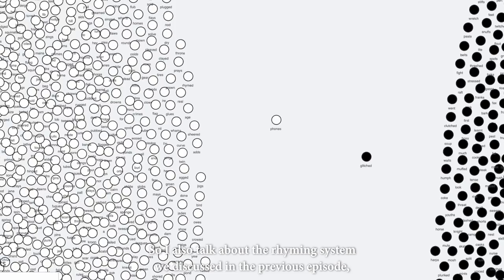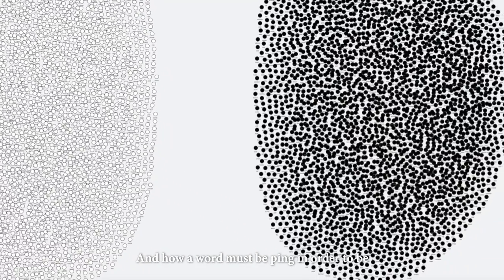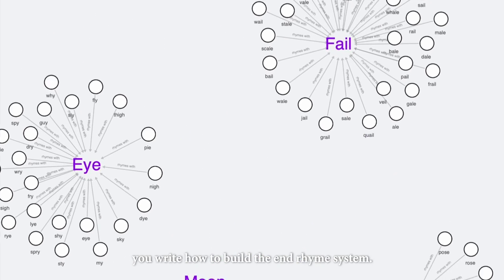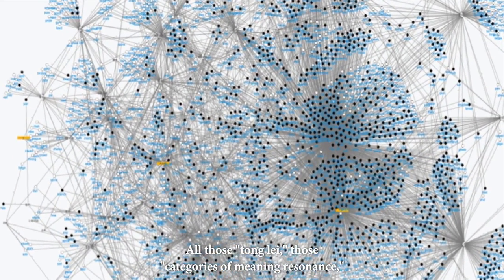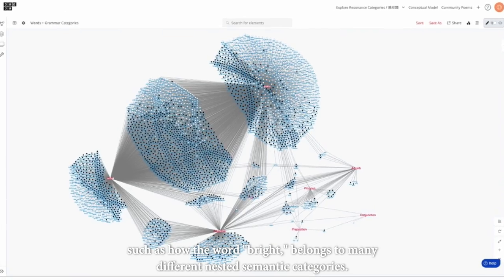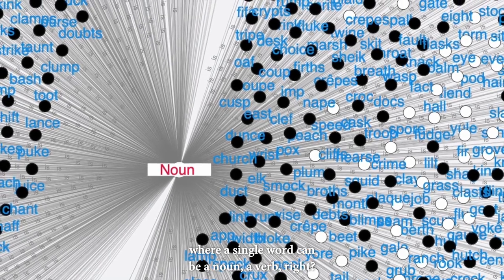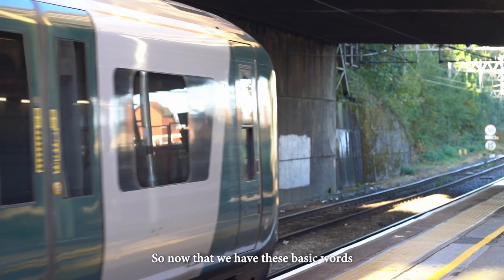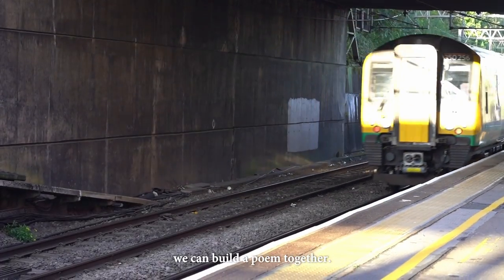From Kuyin to Yinsong: Constructing and Reciting Regulated Verse | The Sounds of the Tang Poetry (7)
Guest Hosted by Prof @Jonathan Stalling

In Professor Stalling’s second episode, we return to the Tang and Song “rhyme studies” tradition, but this time he invites our listeners to become “zhiyin” (those who study and understand sound) themselves by taking us step by step through the process of not only composing a regulated jueju in English, but also how all of the tonal prosody, semantic rhythm, and parallelism rules discussed in previous episodes come together to inform distinctive ways of reciting and chanting regulated verse both in modern Chinese and English.